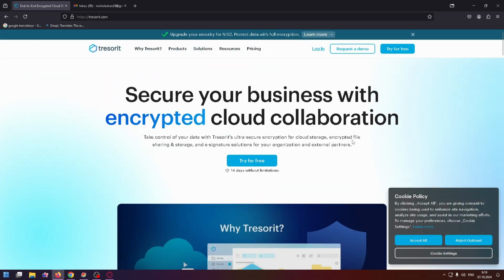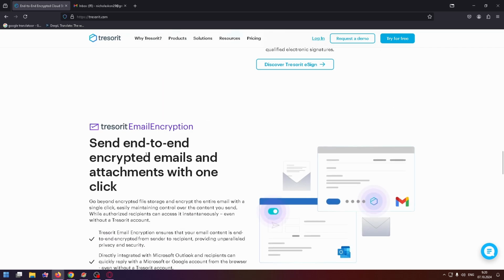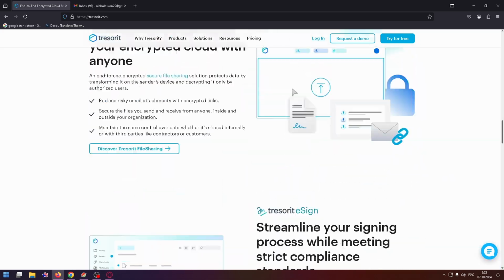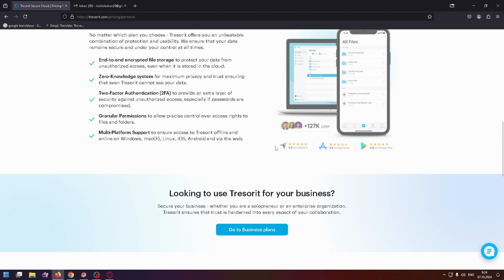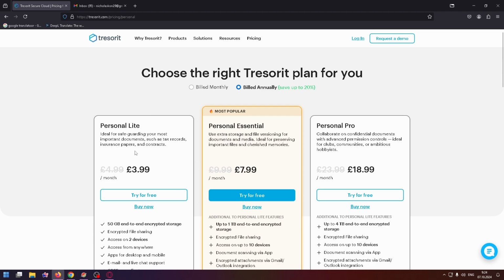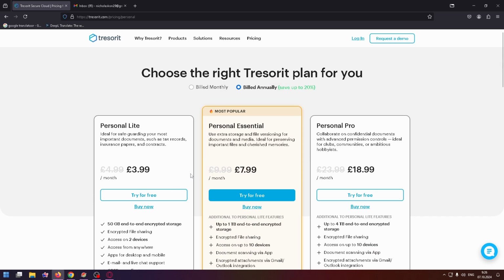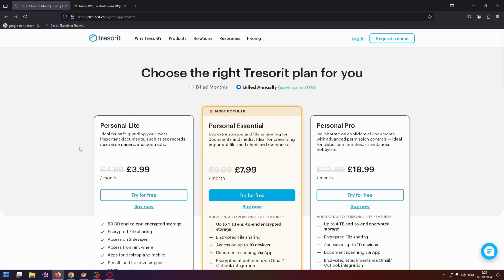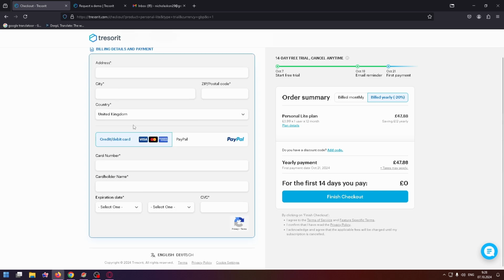Tresorit Review - Best Cloud Storage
how to use tresorit (tutorial)